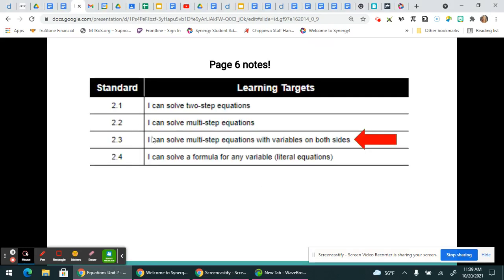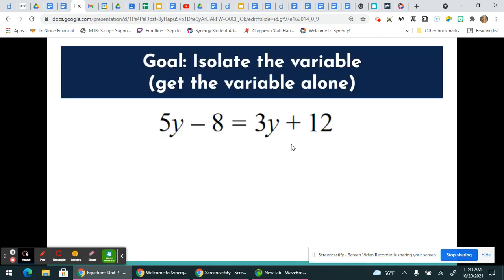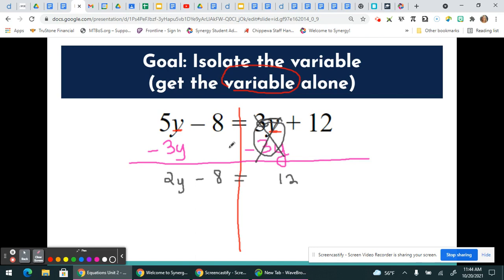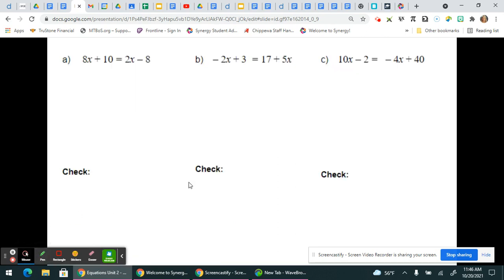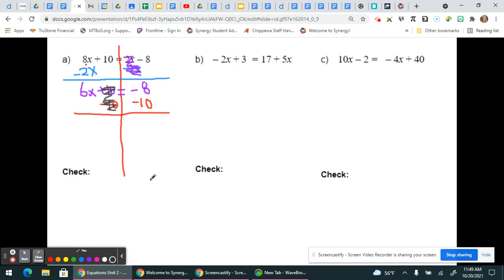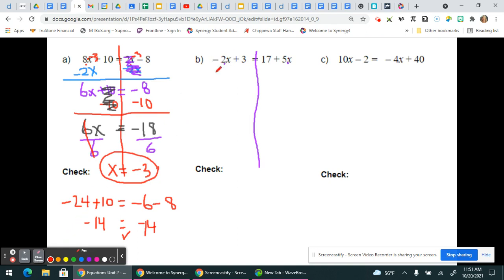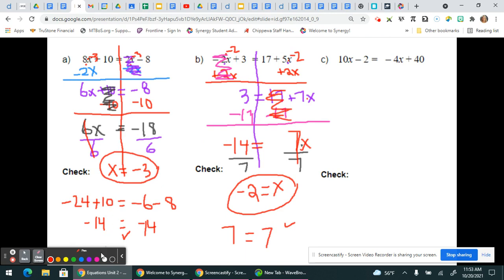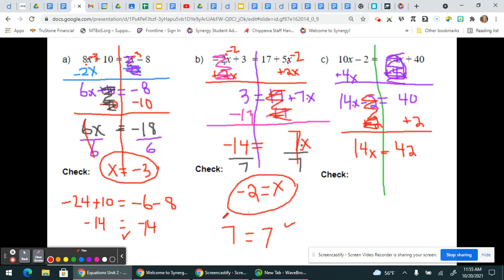LT3 - Variables on both sides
Solving with variables on both sides.